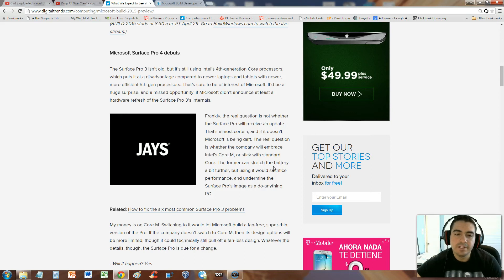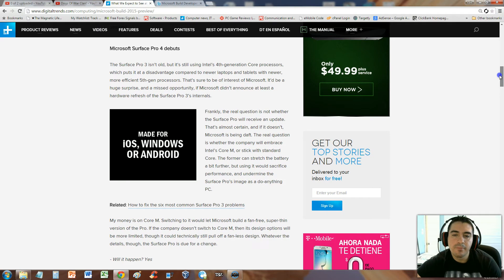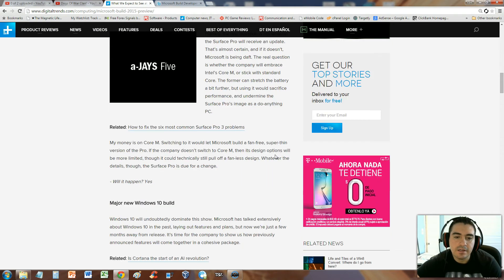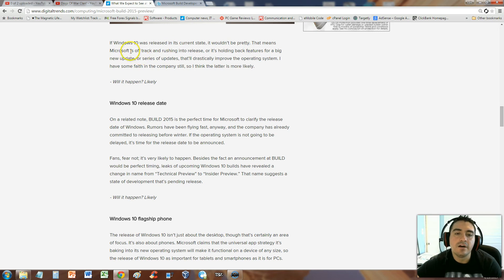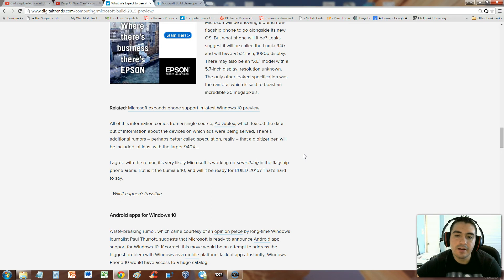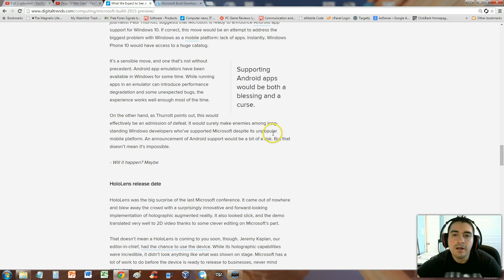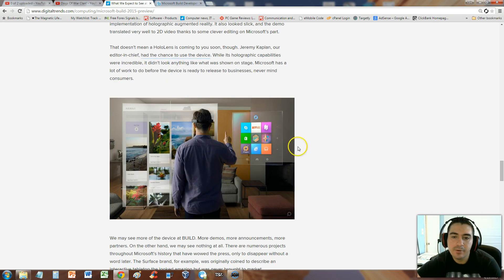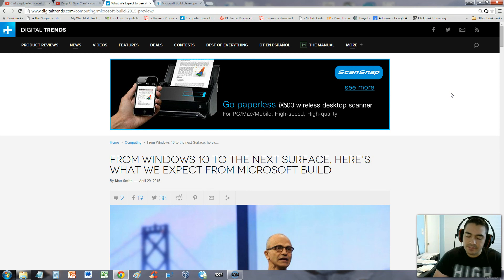New Tech News Surface Pro 4 Windows 10 Release and Halolens Update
In this new tech news video we will discuss the new Surface Pro 4 Windows 10 Release and Halolens Update.

. __________Recommended Software_____________

tune-up.